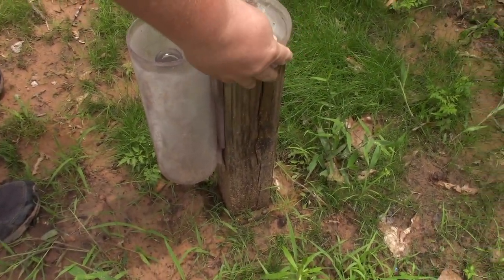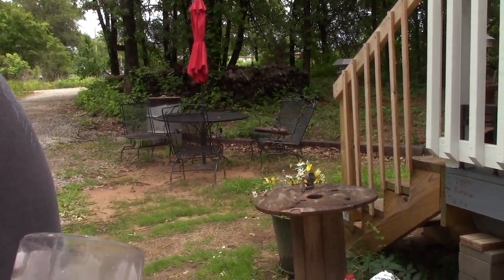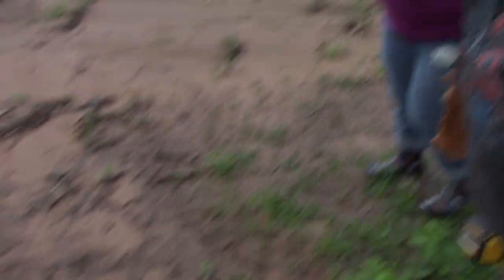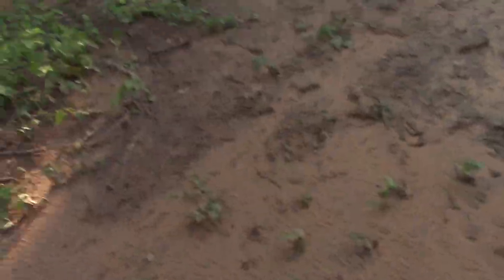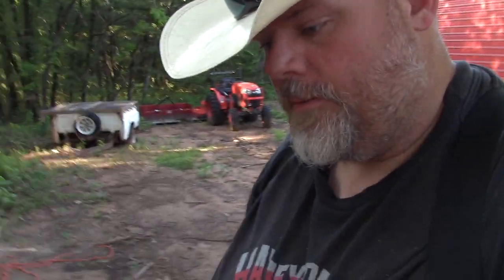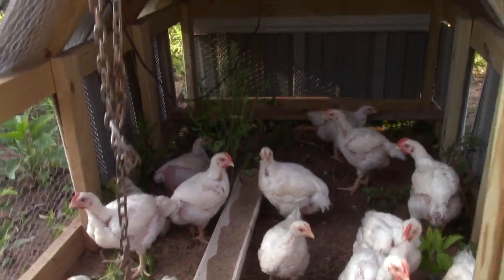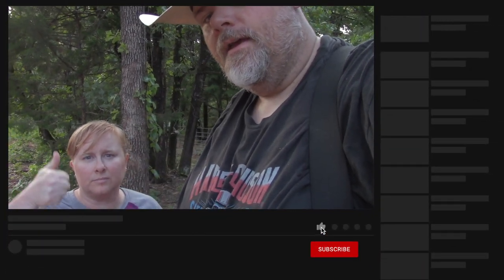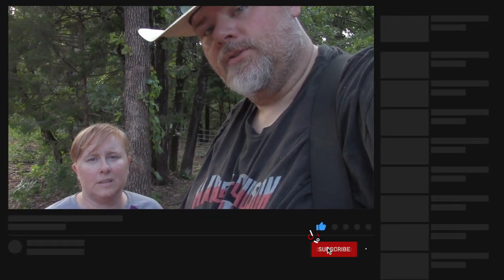Checking Homestead After Rains - VLOG # 31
Follow Leah and me as we check on our Pigs and Chickens after some rain showers and we talk about inflation and what we are doing to help ease the pain.